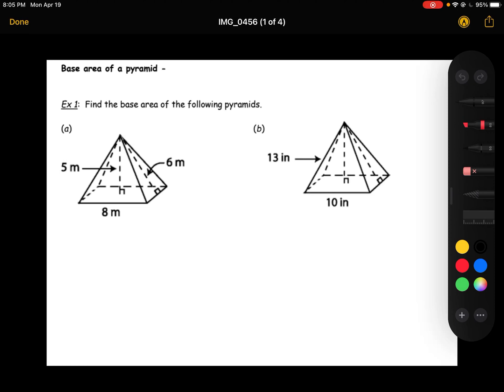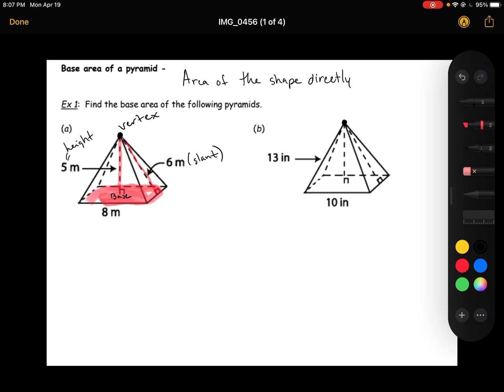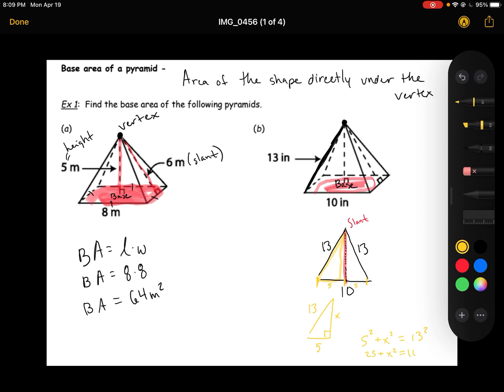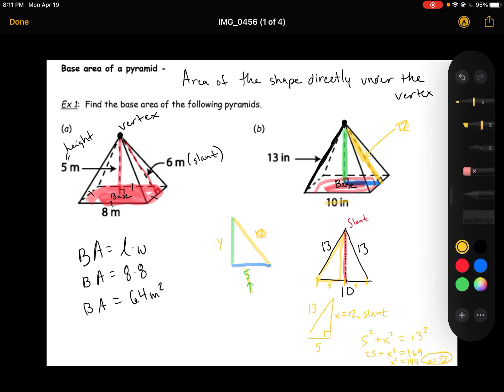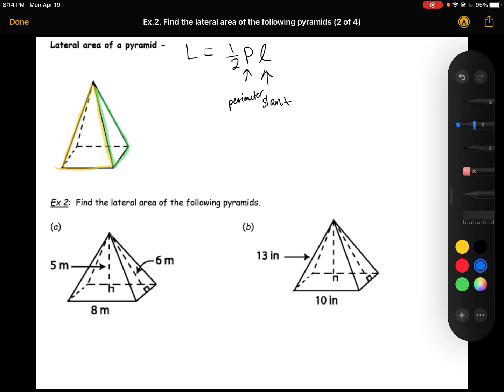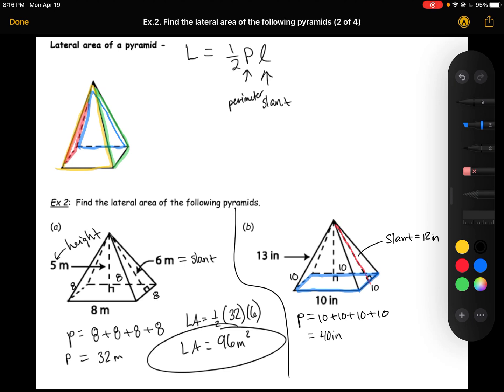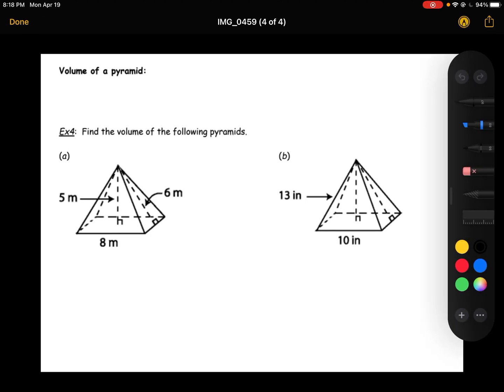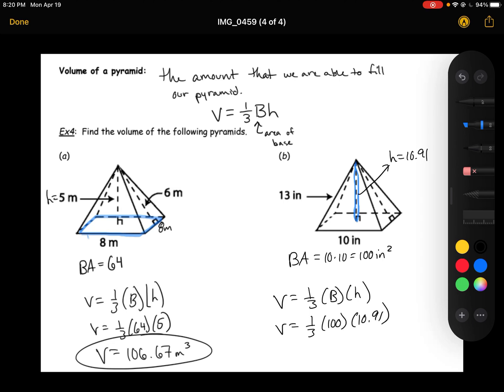Geo 11.3 Video